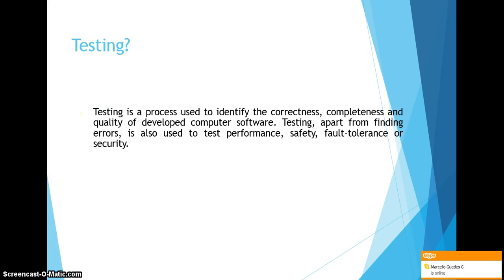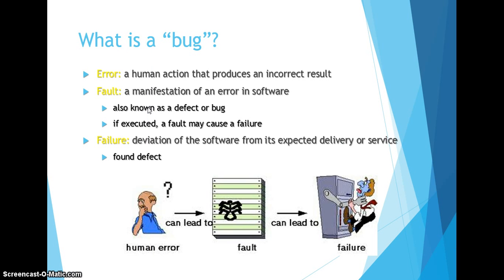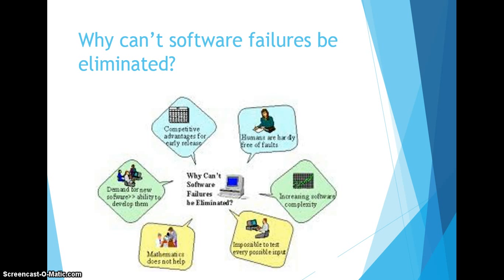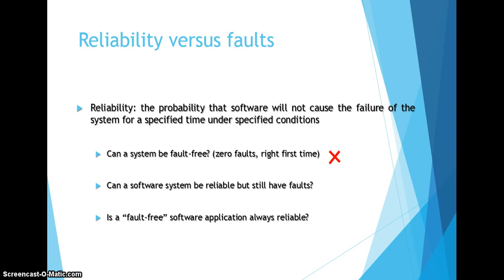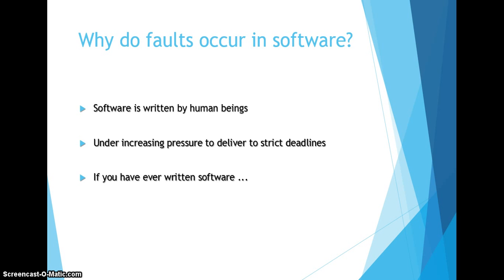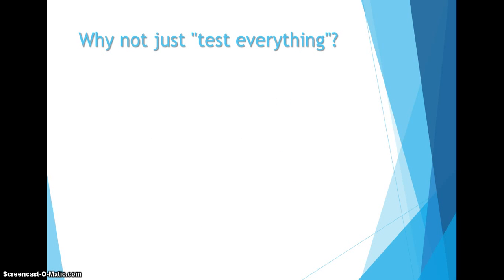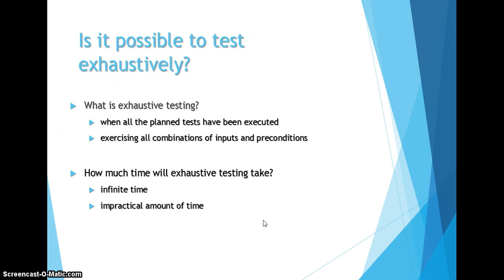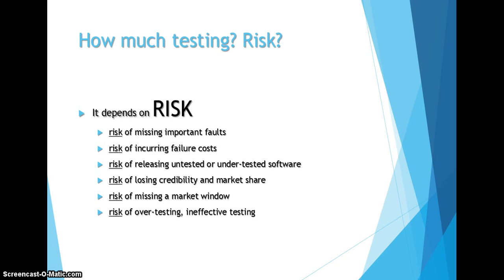QC ALM 11 Session 1 Introduction Part 1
Introduction to basic testing concepts